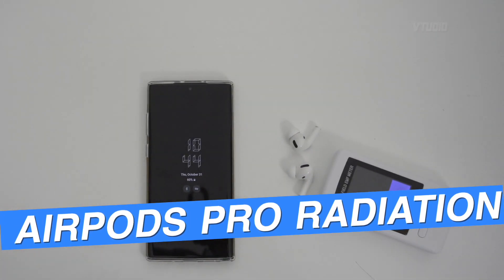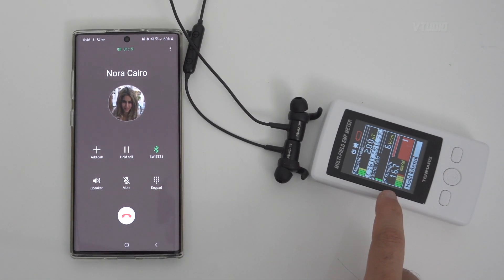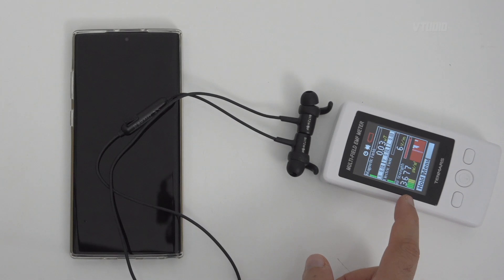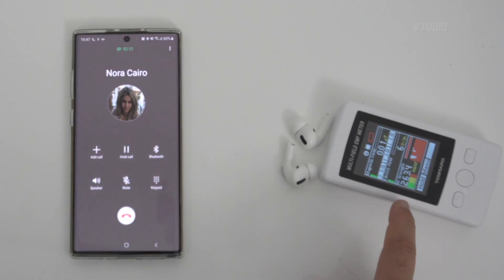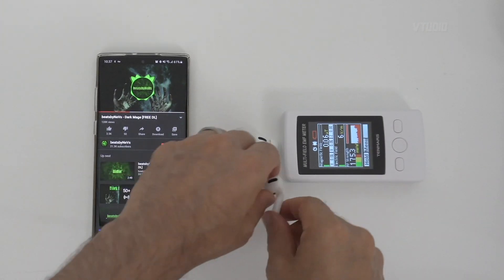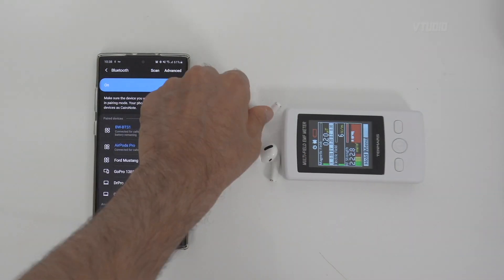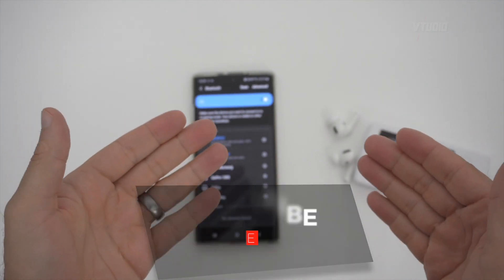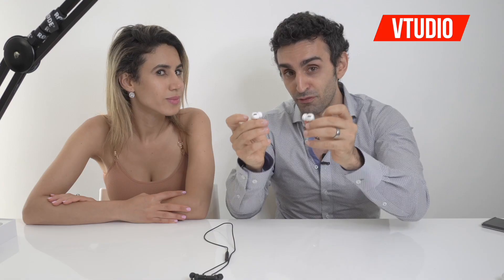Apple AirPods Pro - RF Radiation Investigation | Phone Calls & Music Playback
With levels SO HIGH IT BROKE my EMF Meter... In this video we put our AirPods Pro to the test during phone calls and music playback.

RESULTS
The levels were so high it reported 0L which means the value is too high for it to display. Meaning it hits over 1000mW/m2 which is over 10x the WHO radiation public exposure limit. Good luck.

NON-IONIZING RF RADIATION
Non-ionizing radiation has been scientifically linked to the reduction of testosterone, memory loss, learning ability and even cancer in rats[2][3]. To learn more about the risks of cell phone radiation, I recommend an excellent talk[4] from Dr Devra Davis[5] (Served on the US Presidential Chemical Safety and Hazard Investigation Board)

EXECUTIVE PRODUCER
David Guest